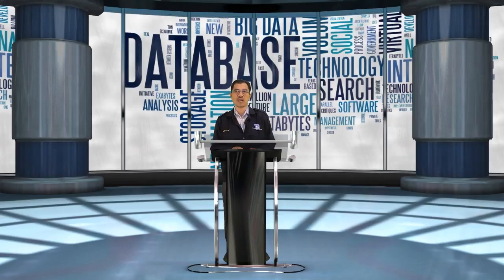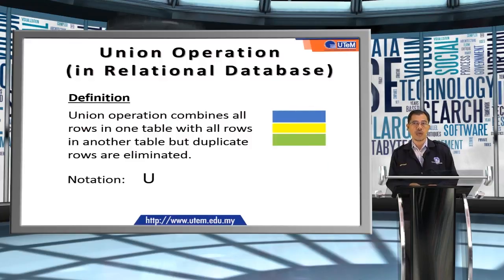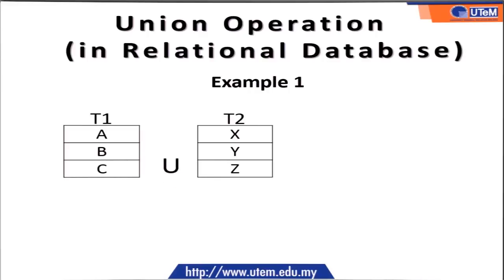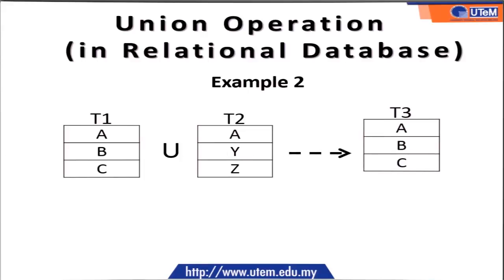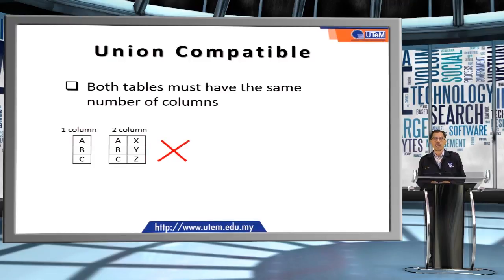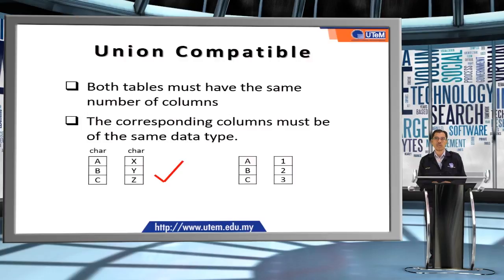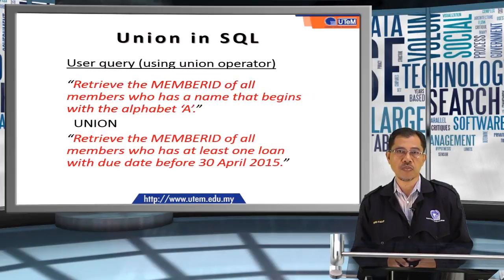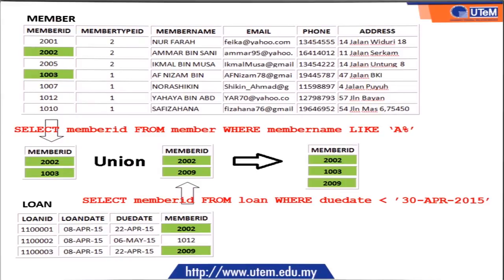MOOC An Introduction to Database | W13.1.2 - SQL Set Operation